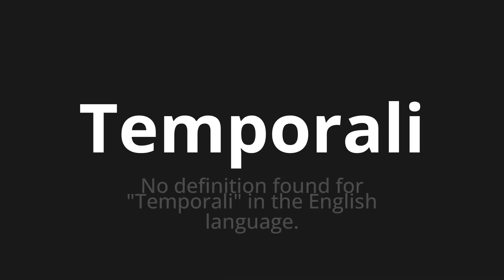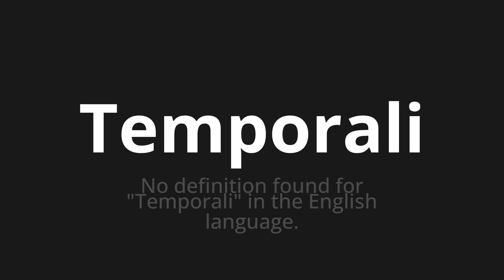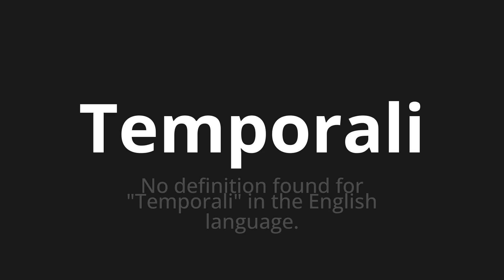How to pronounce Temporali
Master the Pronunciation of 'Temporali Which means thunderstorms' - which means : No Definition Found for "Temporali" in The English Language. 📝 with @PizzaPronunciation 🎓🗣️ - [Your Guide to Italian]

Learn to pronounce 'Temporali' perfectly in Italian with our easy and engaging tutorial by @PizzaPronunciation! 📖📽️ In this comprehensive video, we provide you with native speaker examples 🗣️👂 and phonetic breakdowns 🎵 to ensure you get the pronunciation just right.

How to say Temporal in Italian